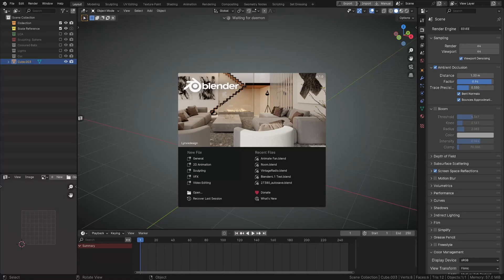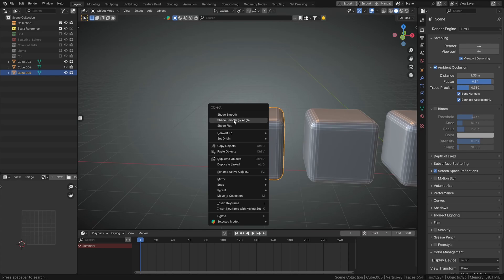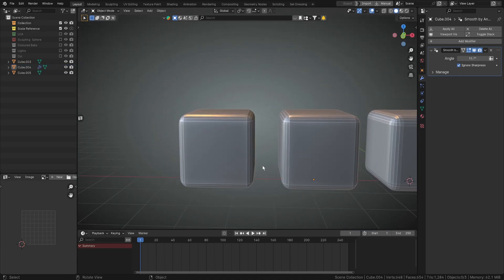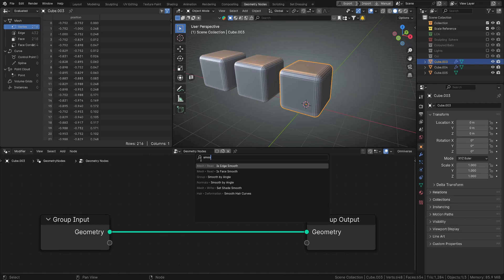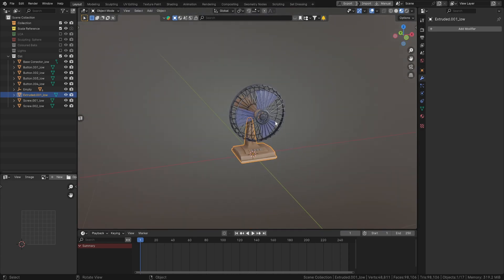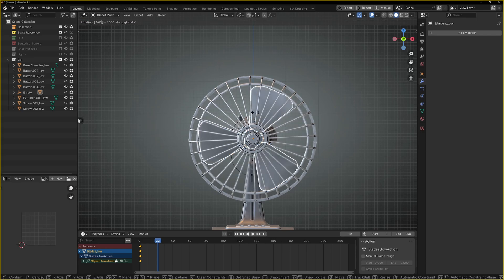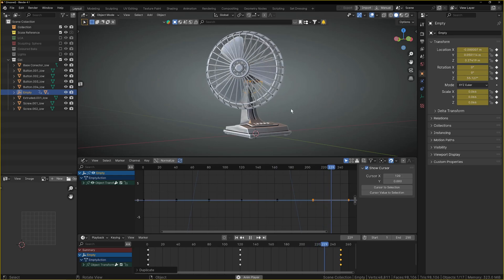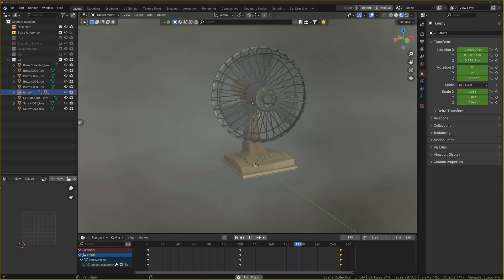Blender 4.1 is Here... Finally, with some BIG Changes to the SMALL Things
Blender 4.1 is released with some interesting and important workflow changes to things you use everyday.

Buy N-Gone One Click Asset Optimizer Plug in for Blender:
Blender Market: